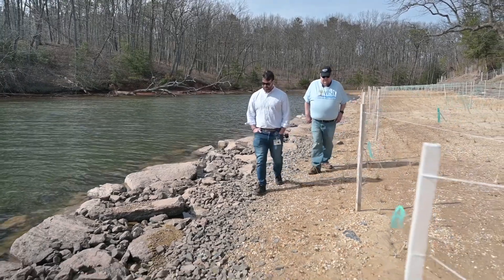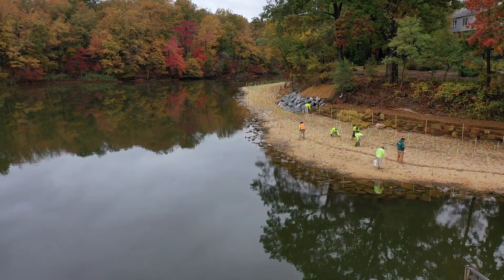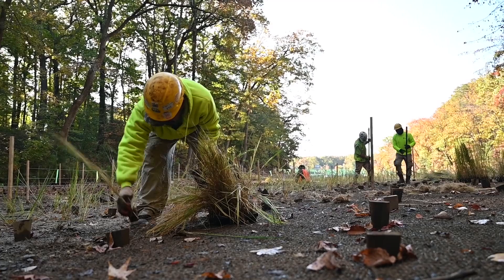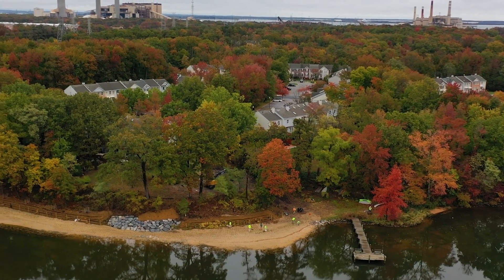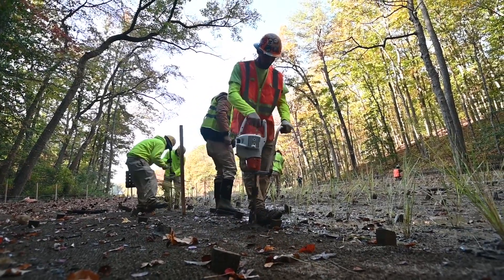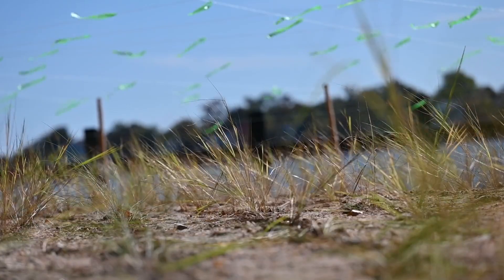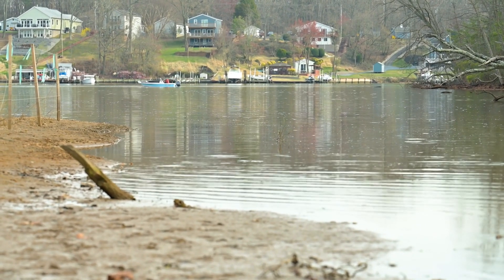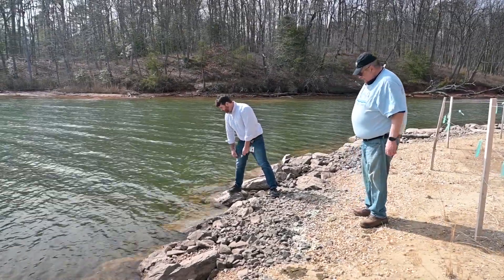Restoring the Shoreline at Chestnut Hill Cove